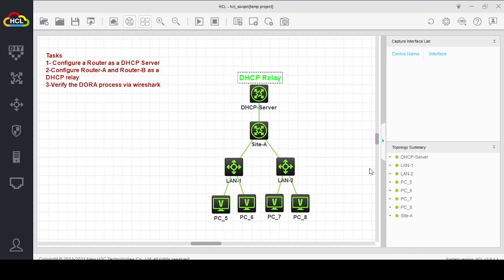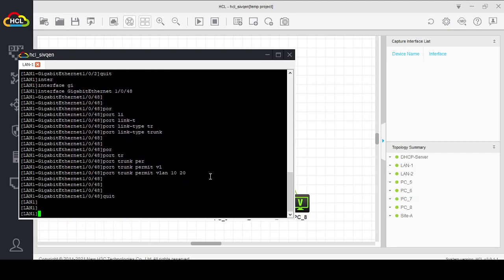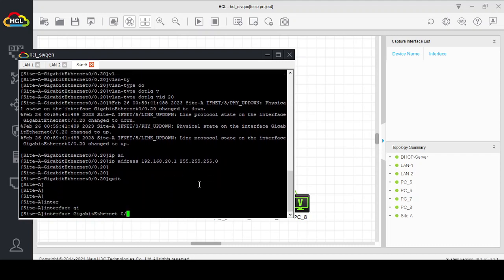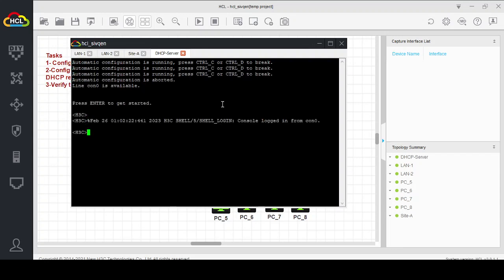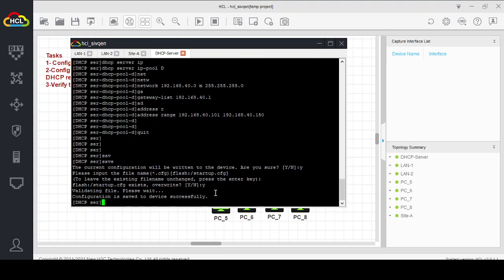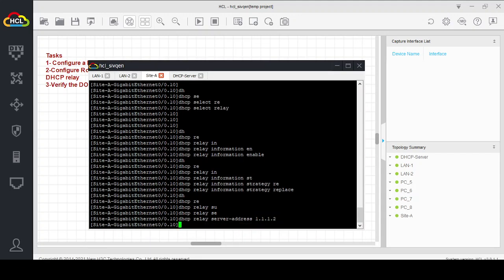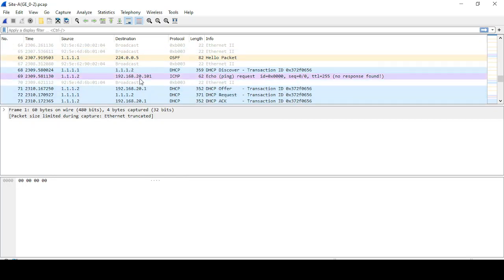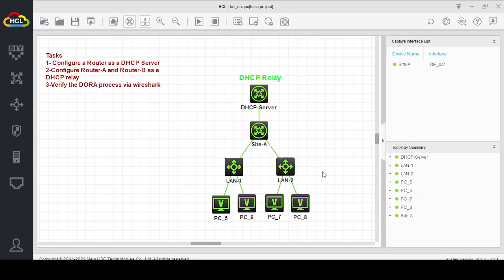How to configure DHCP Relay on "H3C/HPE" L3 devices by using HCL cloud Lab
In this Lab i configured DHCP relay on H3C/HPE routers. I configured a router as a DHCP server and a router as DHCP relay. All the end nodes are obtaining IP Addresses from the DHCP server via DHCP relay. i have also uploaded a video for the DHCP relay on Cisco setup and Huawei setup links are as below